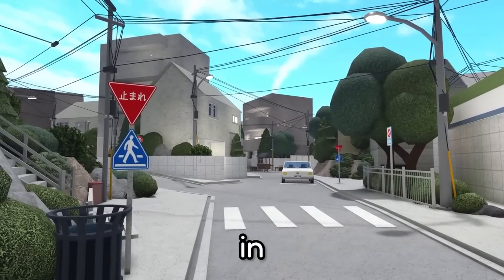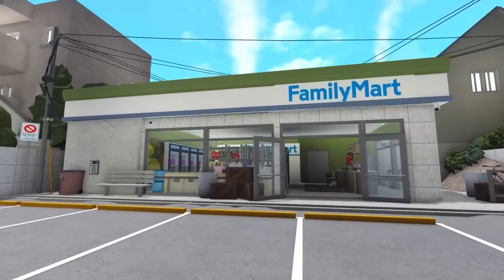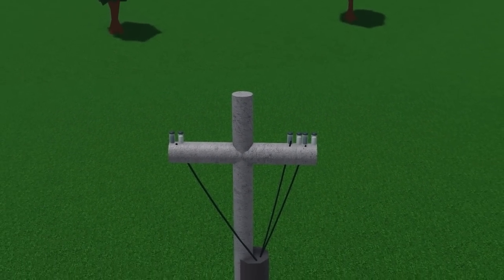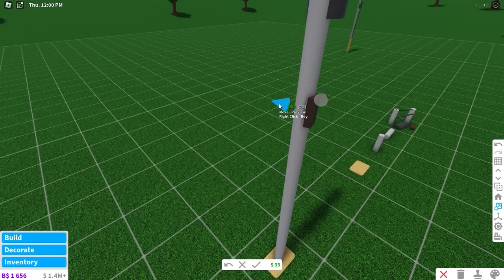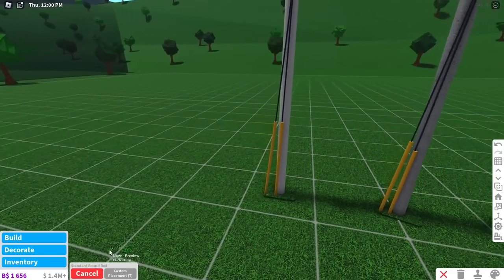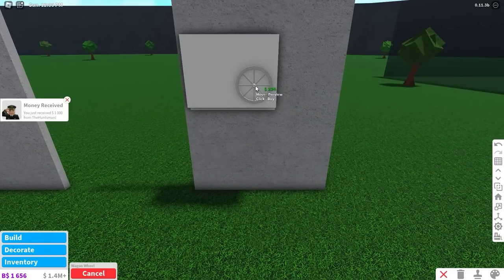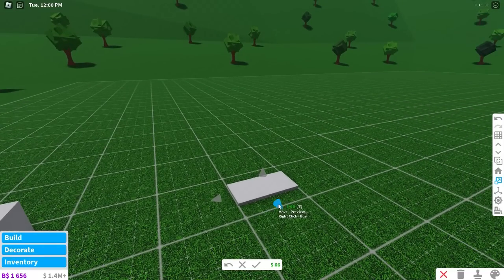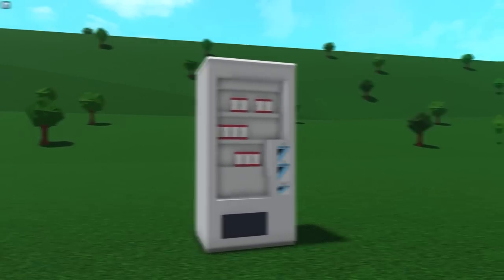10 things you can build in your bloxburg town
10 things you can build in your bloxburg town

in this video i go over some of the things that might help some of you guys start working on a town in bloxburg... if you haven't tried it... try it

vending machine inspired by @Yumekookie so don't forget to check out her channel

want to play roblox? roblox is a global platform where millions of people gather together every day to imagine, create, and share experiences with each other in immersive, user-generated 3D worlds. The types of gameplay on roblox are just as limitless as the imagination of the creators themselves.